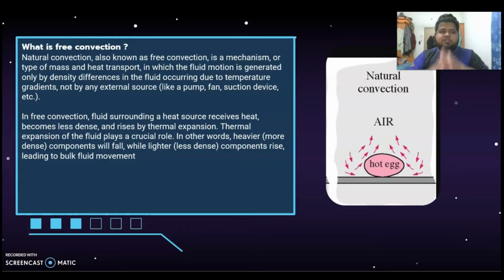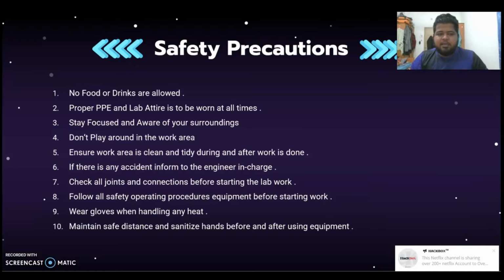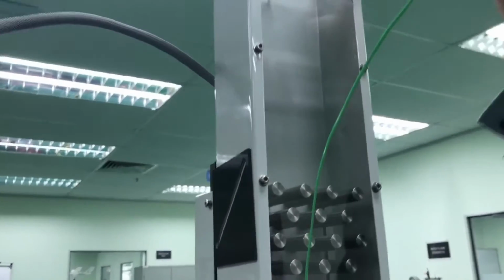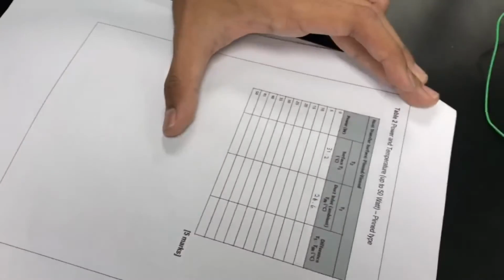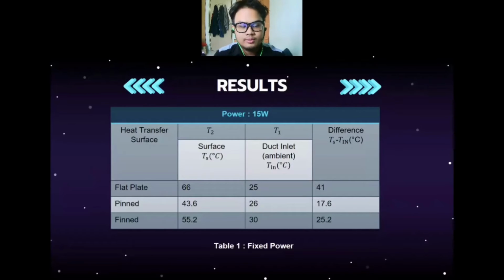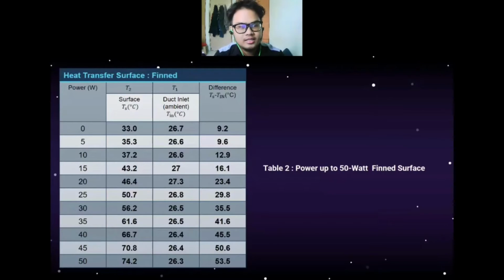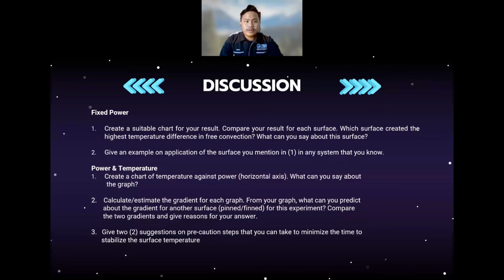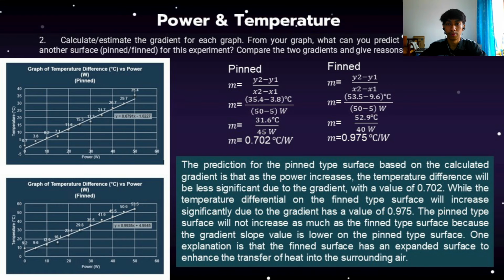LAB 3 FREE CONVECTION (BMMH3553 HEAT TRANSFER)